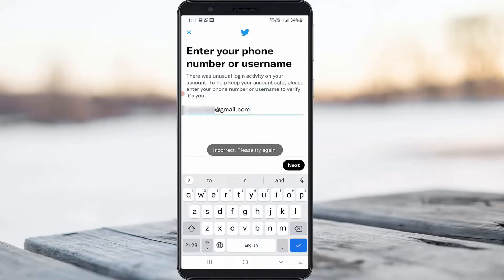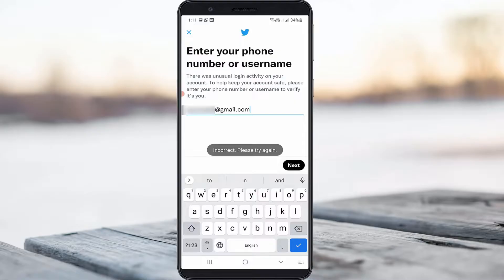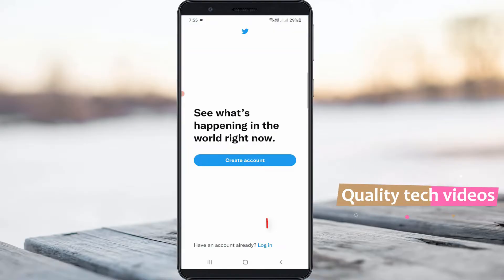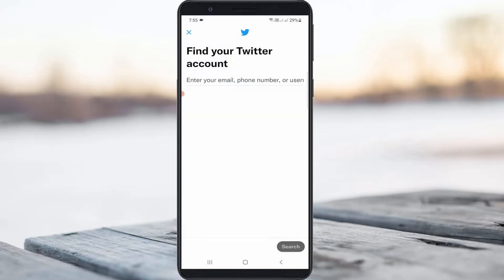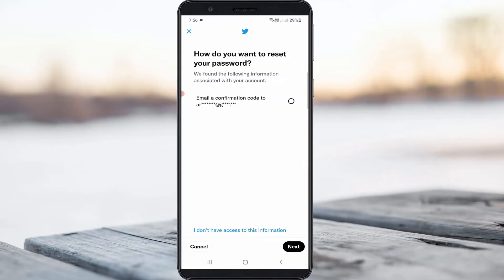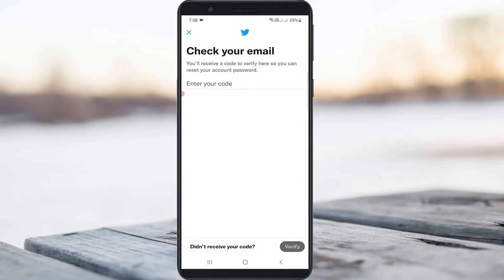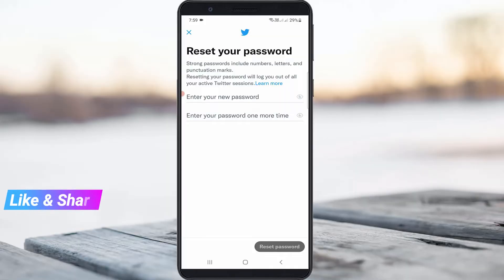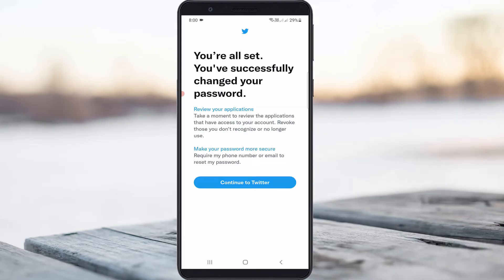Fix twitter incorrect please try again | There was unusual login activity on your account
This tutorial is about how to fix there was unusual login activity on your account - incorrect please try again twitter.

In july 2023 i upload the same video for pc user's.

Always use new update of twitter mobile app on your device.

Today i get the following one error notification while i try to login my twitter account :

There was unusual login activity on your account. To help keep your account safe,please enter your phone number or username to verify it's you.

Incorrect.Please try again.

How to solve twitter login problem :

1.One of my subscriber ask why this error happening and what is the meaning of this issue?.

2.This type of errors are occurring due to the multiple login devices.

3.So only way to fix this error is,just one time reset your twitter account password.

4.After you done this processes,finally this problem is solved in permanently.

5.Here i show the steps by using my samsung galaxy m30s android mobile.

6.At same time this solution also works for ios based iphone and ipad devices.